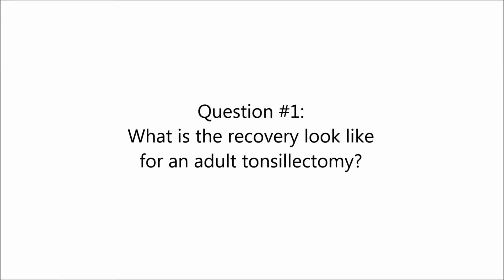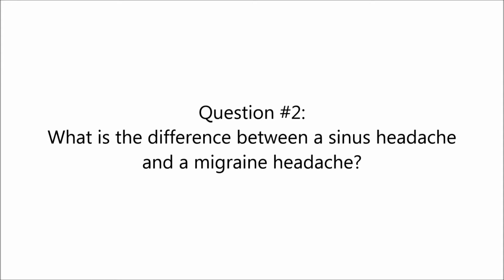AskENTDoc Episode 12 – Adult tonsillectomy, difference between a sinus headache and a migraine.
On this episode, Dr. Kakarlapudi talks about:
1. What is the recovery look like for an adult tonsillectomy?
2. What is the difference between a sinus headache and a migraine headache?

📍 Advanced ENT & Allergy
🖥️ AdvancedENTandAllergy.com